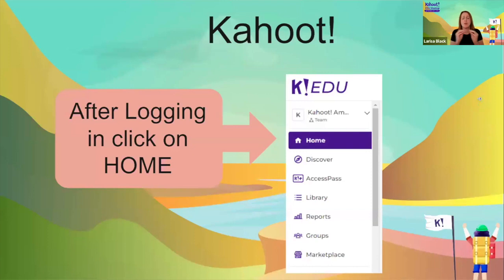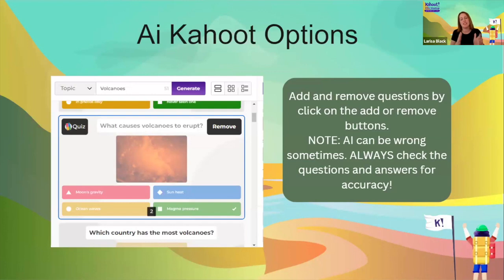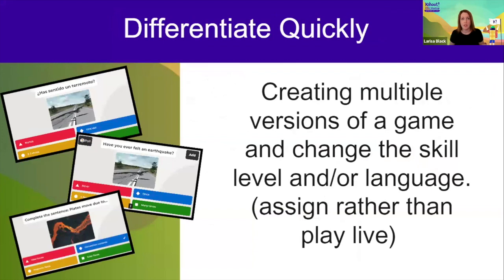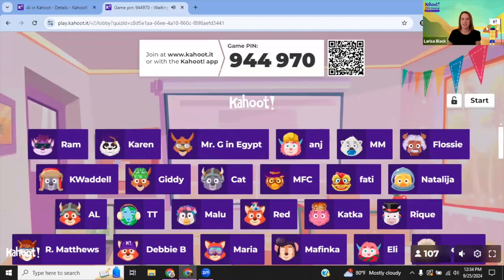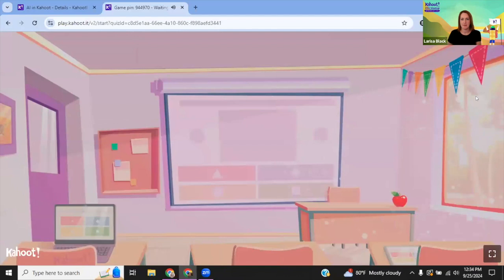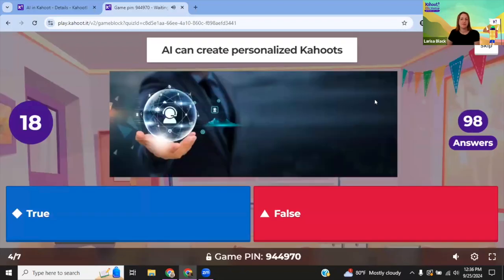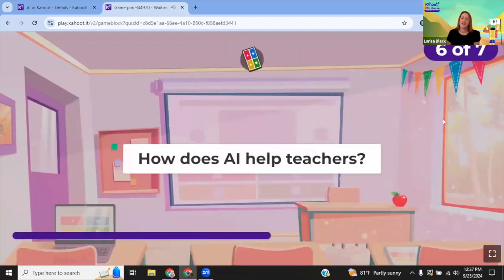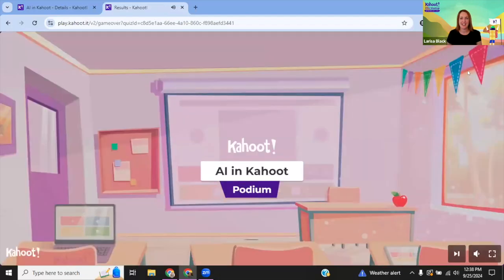Using Kahoot! AI for engaging lessons, from preparation to Podium - Kahoot! EDU Fall Meetup 2024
Session hosted by Teacher and Kahoot! Ambassador: Larisa Black